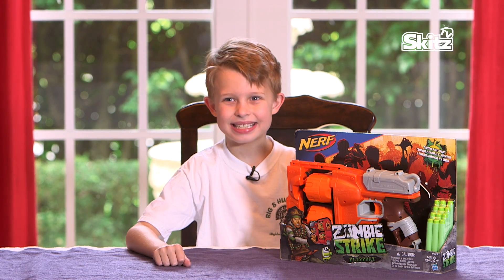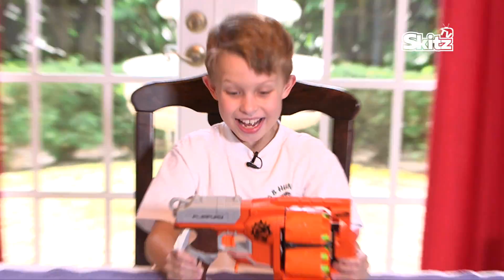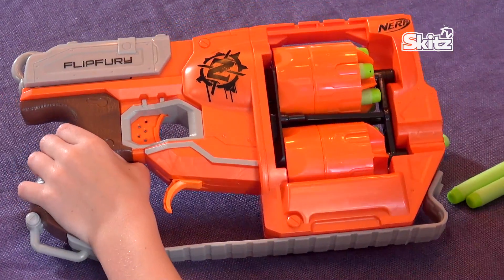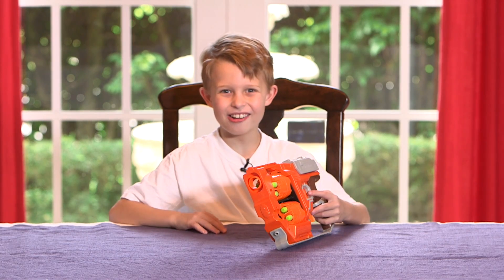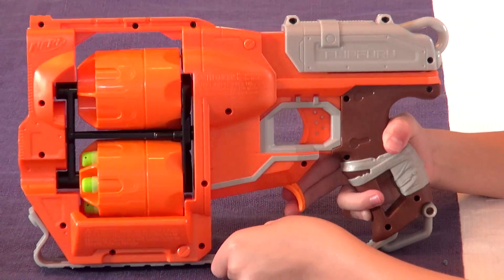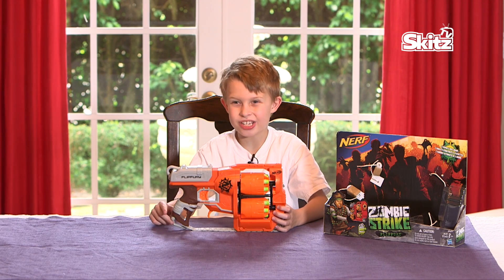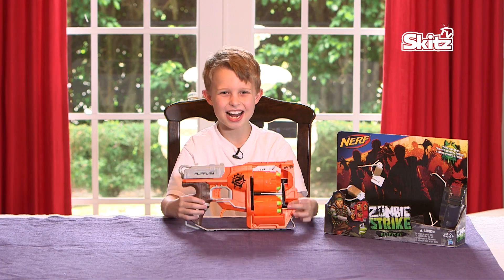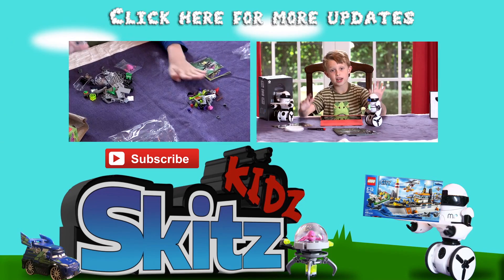Zombie Nerf Gun | Skitz Kidz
Logan Review the Zombie Strike Nerf Gun!

Follow Logan on Instagram!